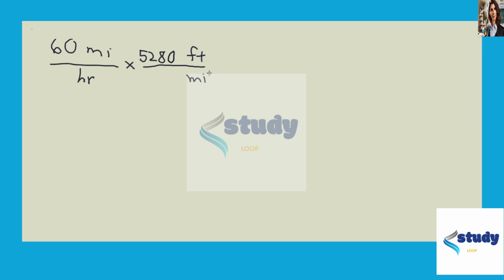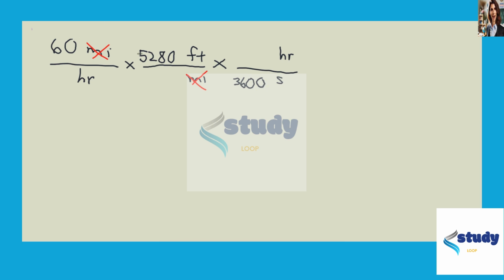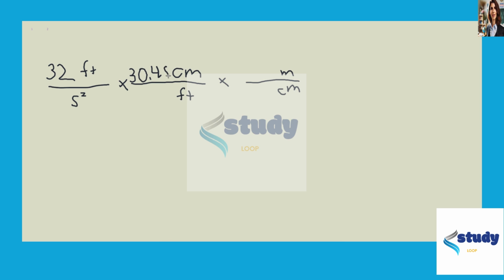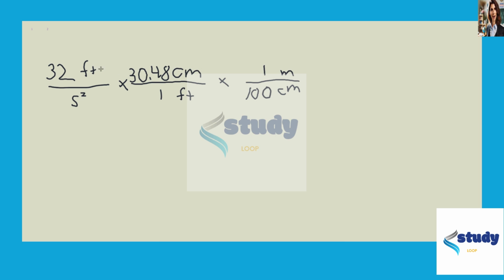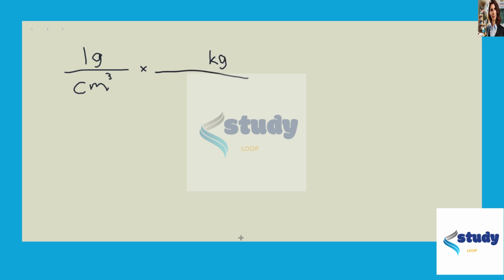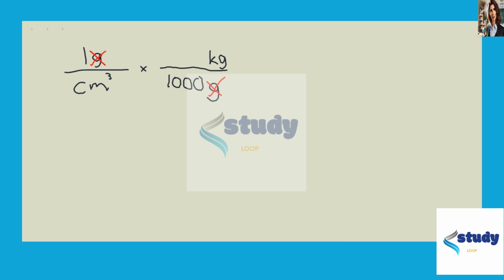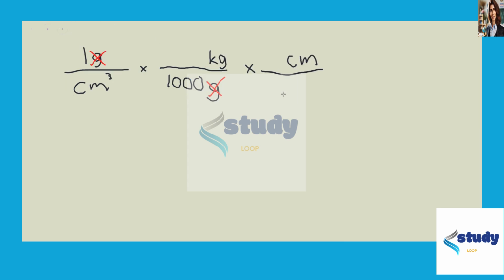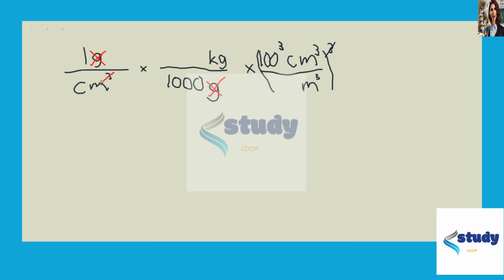The following conversions occur frequently in physics and are very useful. (a) Use and to convert 60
The following conversions occur frequently in physics and are very useful. (a) Use and to convert 60 to units of . (b) The acceleration of a freely falling object is 32 Use to express this acceleration in units of . (c) The density of water is 1.0 Convert this density to units of